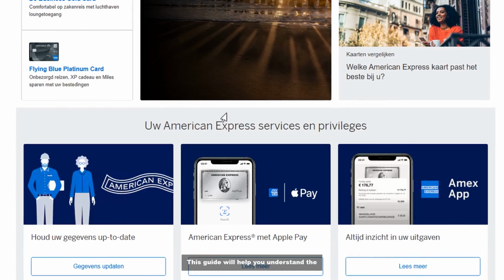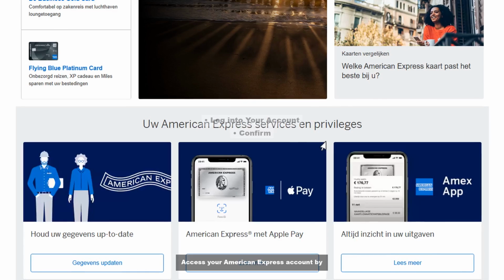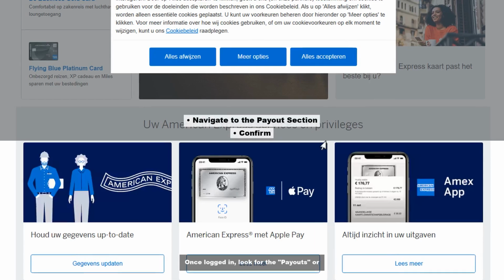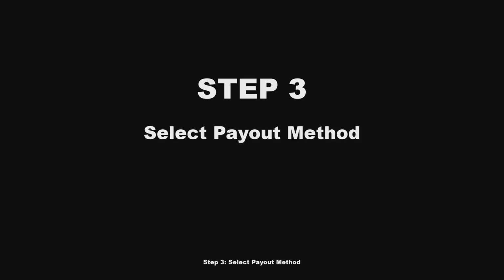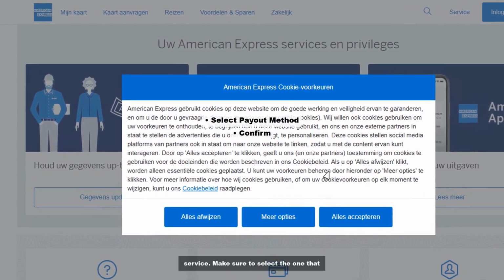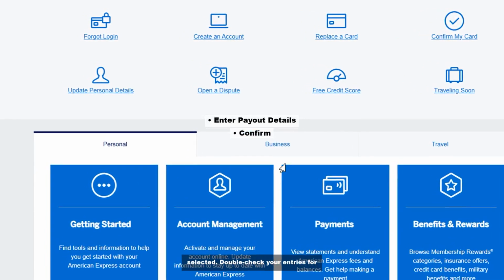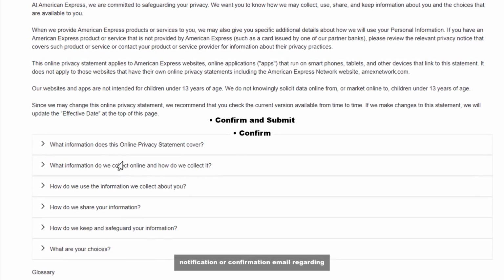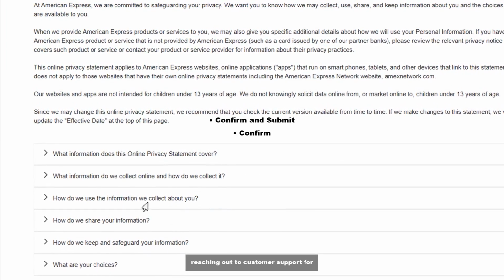How To Request Payouts On American Express 2026 (EASY GUIDE)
In this video, we will show you how to request payouts on American Express in 2026 with our easy guide. Learn the step-by-step process and tips to ensure you get your funds quickly and efficiently.